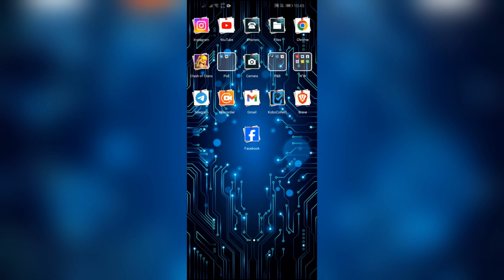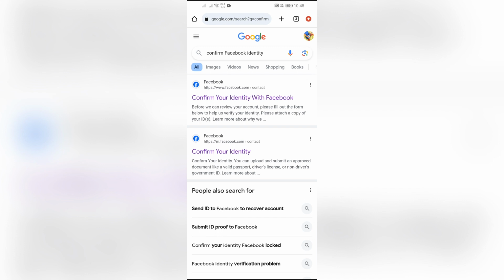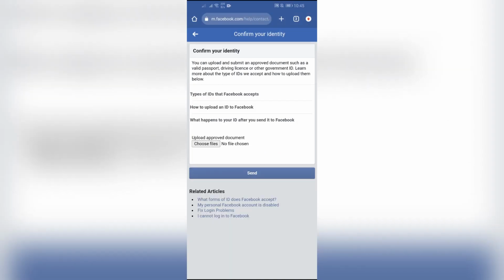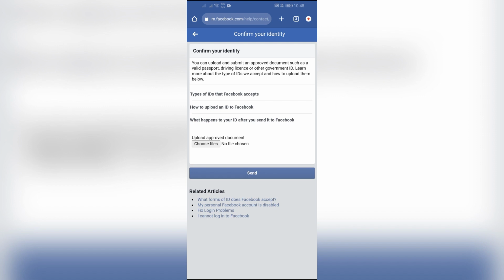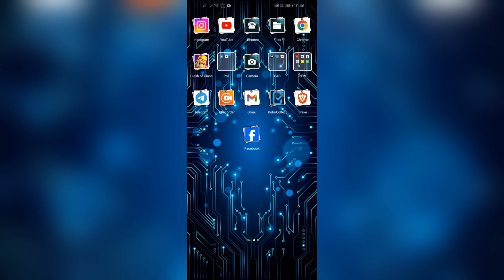How to Fix I'm Not Able to Confirm My Identity on Facebook 2024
Having trouble confirming your identity on Facebook? This video provides solutions to fix the "I'm not able to confirm my identity" issue. We discuss common causes and offer step-by-step guidance to resolve the problem, including submitting additional information or verifying your identity in other ways. If you're struggling with identity confirmation, click play to learn how to resolve it.